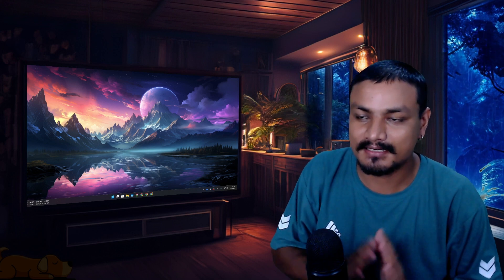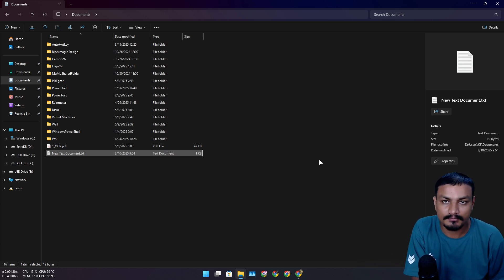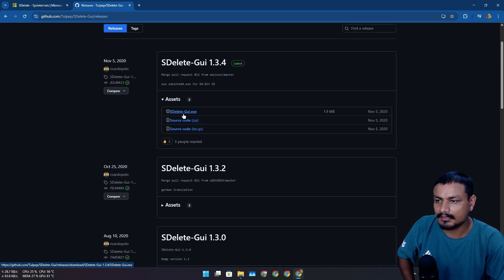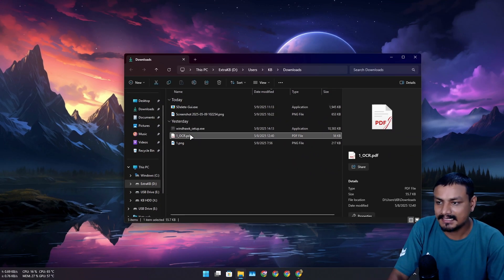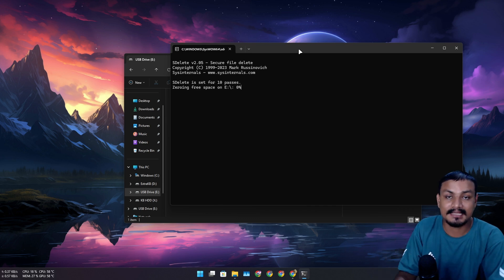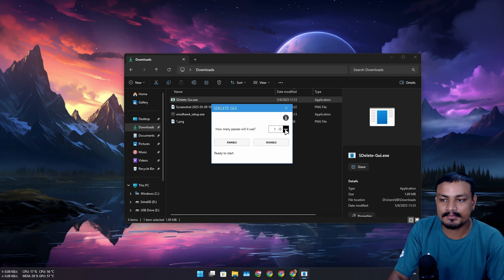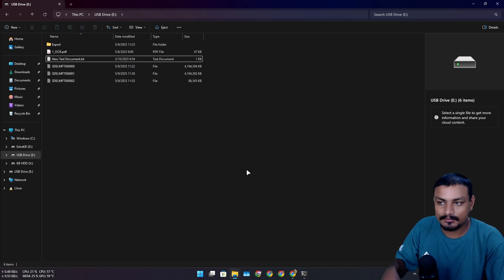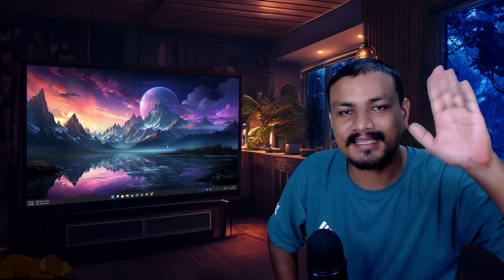Microsoft SDelete: Don’t Just Delete — Erase Completely!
SDelete: A Hidden Microsoft Tool to Delete Files Safely
SDelete is a powerful and essential tool for anyone who needs to securely delete data from their Windows system. Whether you're concerned about privacy or data security.